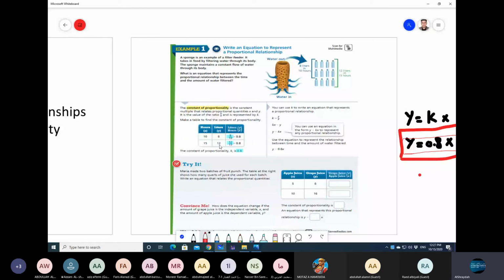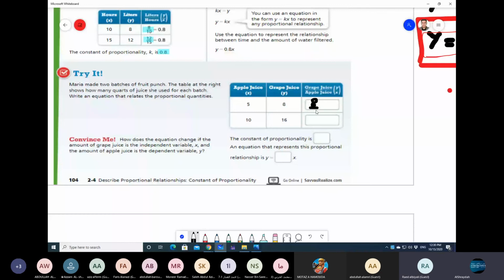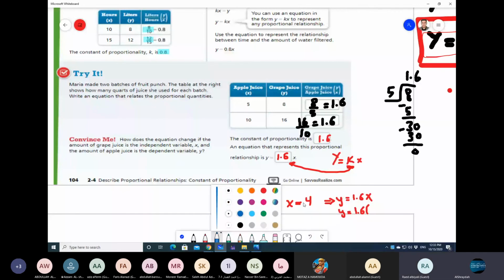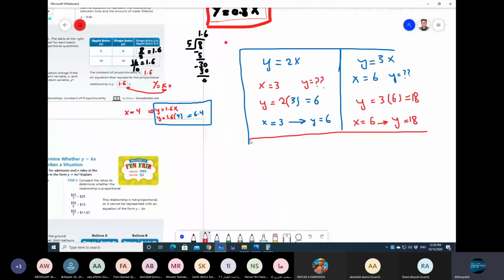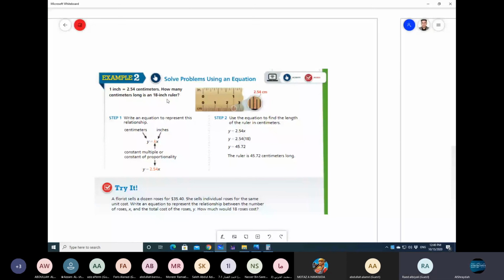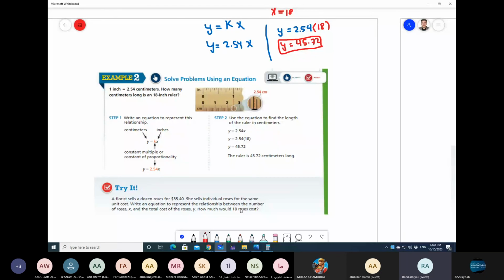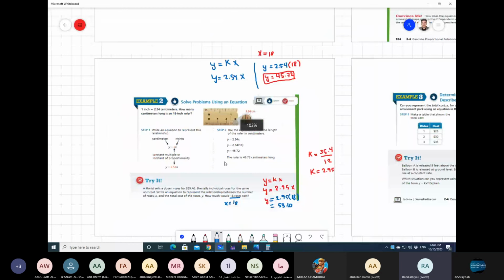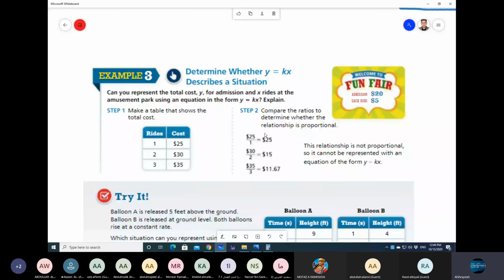Describe Proportional Relationships Constant of Proportionality 2 4 15 10 2020 2